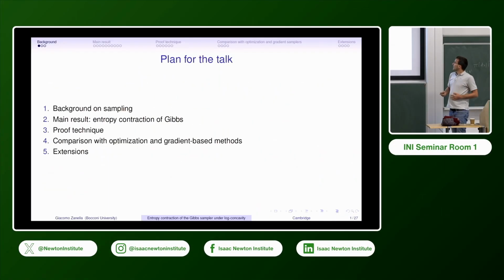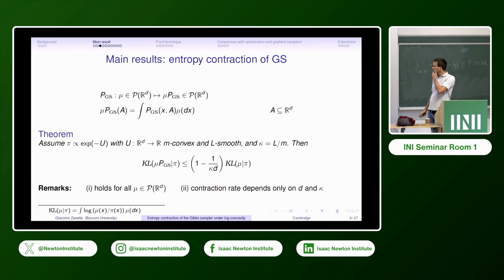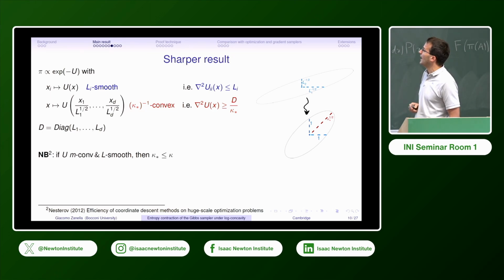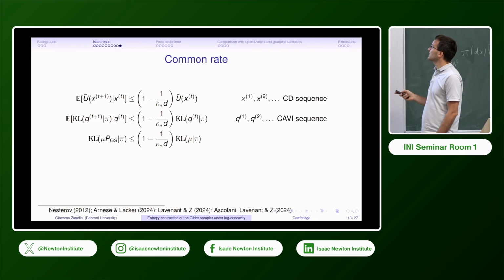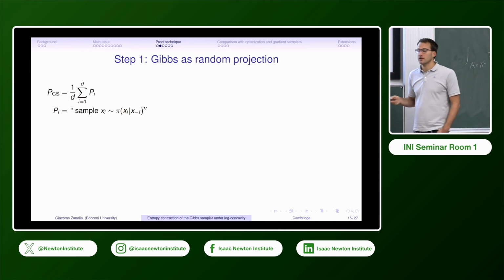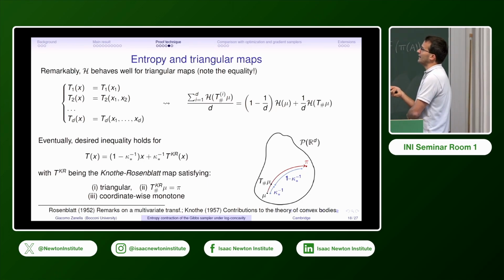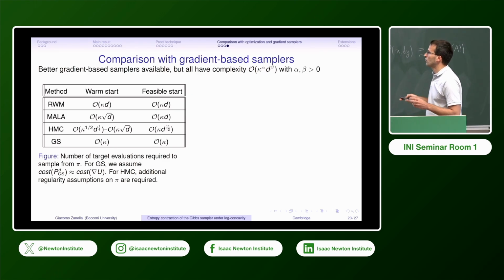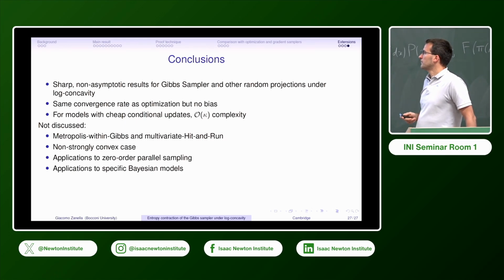Dr. Giacomo Zanella | Entropy contraction of the Gibbs sampler under log-concavity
Title: Entropy contraction of the Gibbs sampler under log-concavity
Speaker: Dr Giacomo Zanella (Bocconi University)
Date: 25th Nov 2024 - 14:20 to 15:10

🗓️ Event: (SSDW04) Monte Carlo sampling: beyond the diffusive regime